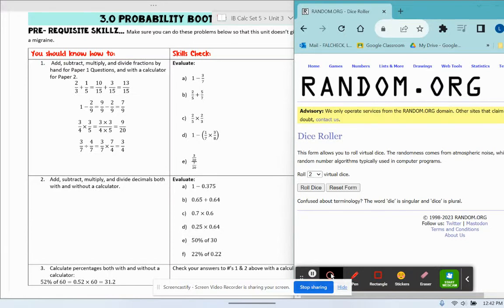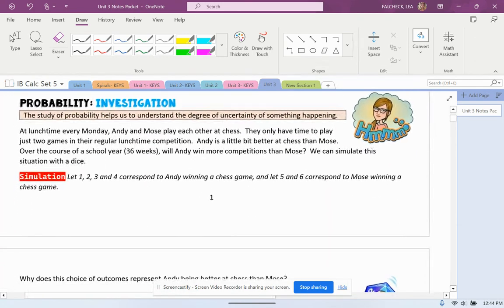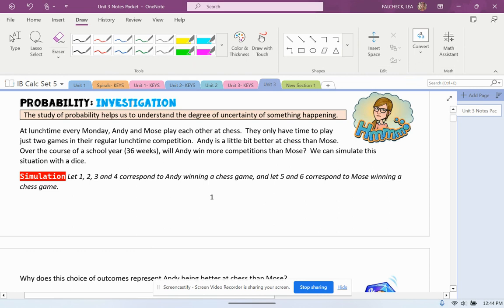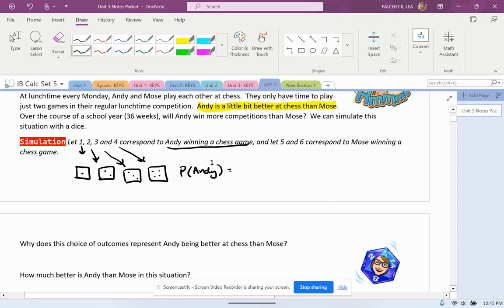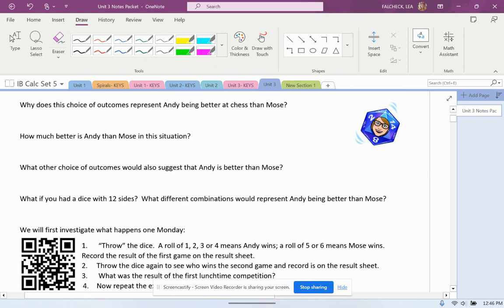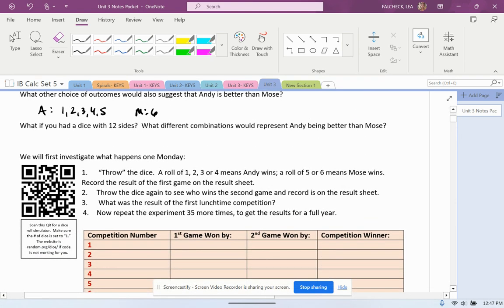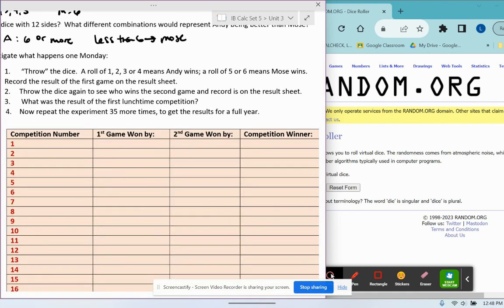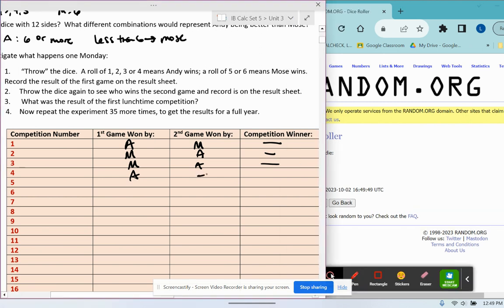3.0 Probability Discovery: Part 1